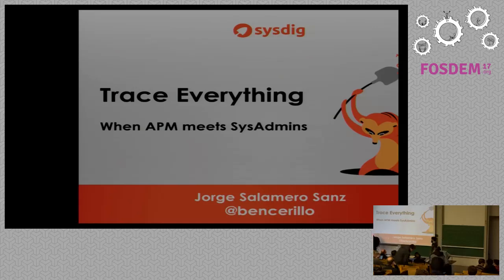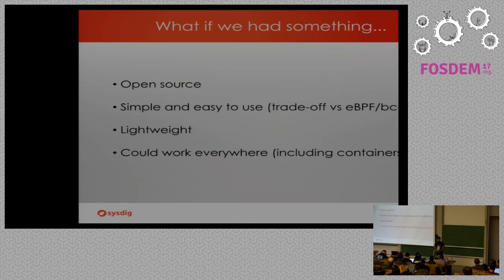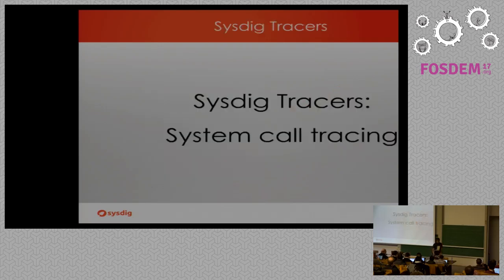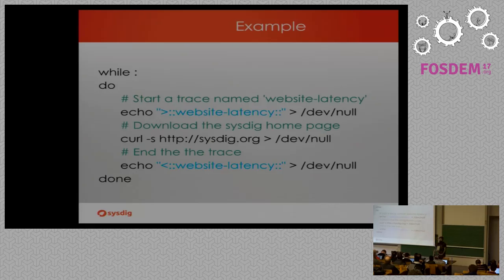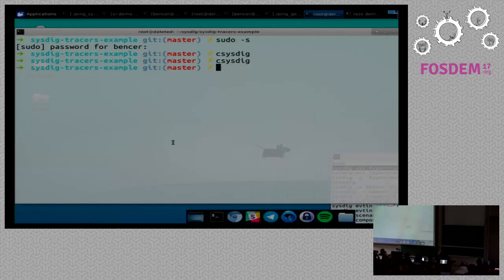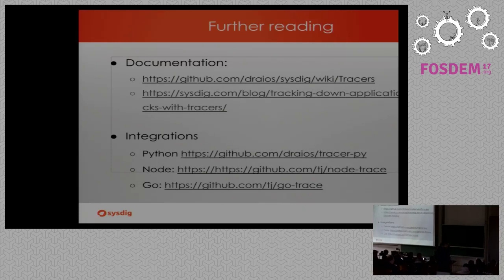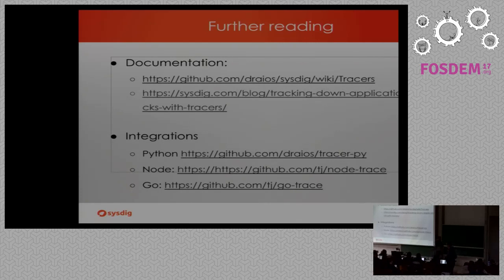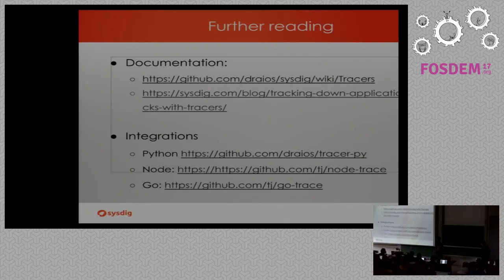Trace Everything When APM meets SysAdmins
by Jorge Salamero

Transaction tracing is typically thought of something that only developers dowhen they need to troubleshoot a piece of their software. And lately, it’salso been used for tracing microservice-based transactions too.

These are really useful capabilities, but what if you could profileeverything? Yes everything - software functions, microservice calls, fileaccess, network requests, even bash scripts. How would this change your viewon your systems? How would this enable you to better understand what yoursoftware is actually doing?

In this talk I’ll show you how to trace everything using open source sysdig.We’ll cover: \- How to trace everything from a method in your software, aservice call, a network request, a shell command execution, a script, and more\- How to report on your traces to make the most sense of the data \- Usereal-world examples of tracing that show its benefits

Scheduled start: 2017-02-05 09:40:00